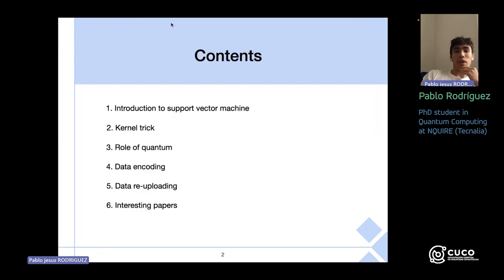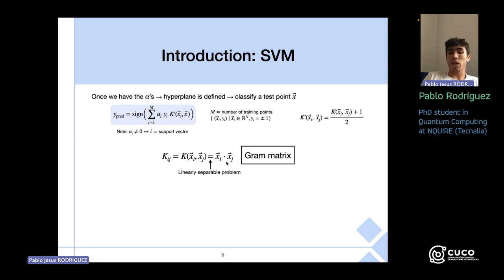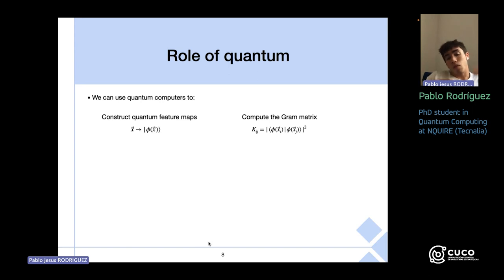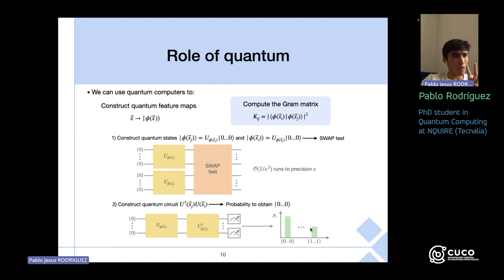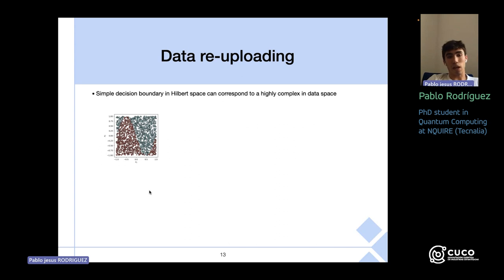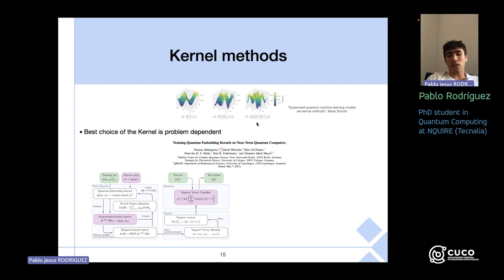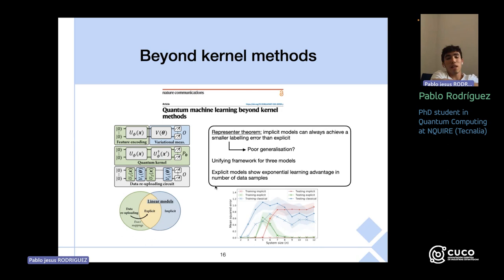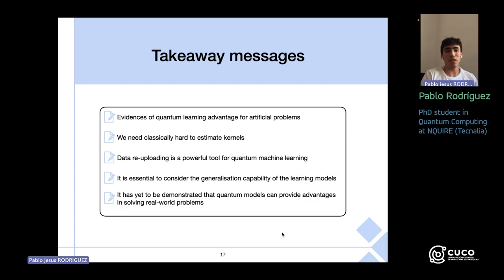CUCO Workshop: Kernel methods for Quantum Machine Learning (TECNALIA)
In this workshop, Pablo Rodríguez Grasa, a PhD student at TECNALIA and UPV/EHU, provides a comprehensive explanation and assessment of the current state of the art in the domain of kernel methods within quantum machine learning. He also provides an explanation of the basic concepts behind support vector machines and an overview of the main advancements in the field of quantum machine learning.

The main objective of the workshop is to explore the potential of quantum computers in leveraging quantum kernels, and to gain a deeper understanding of where a quantum advantage could emerge.